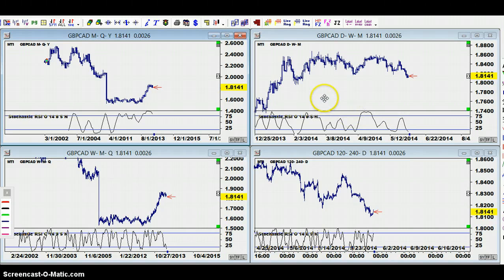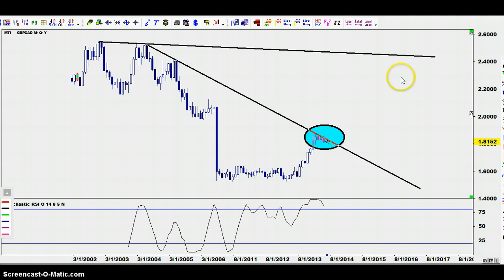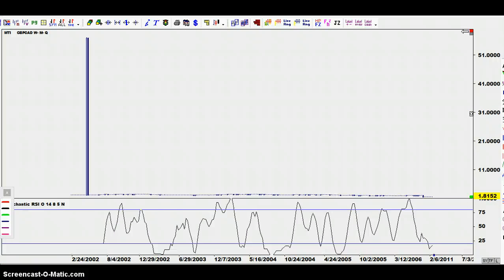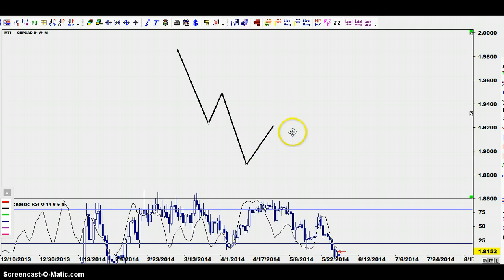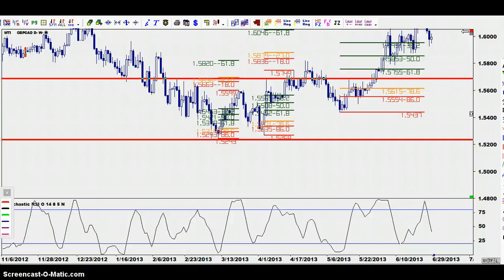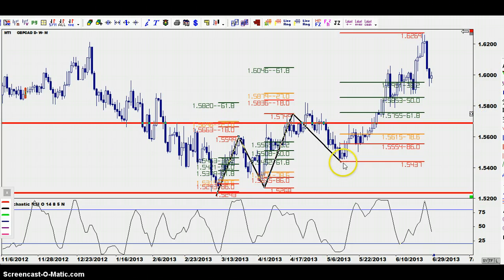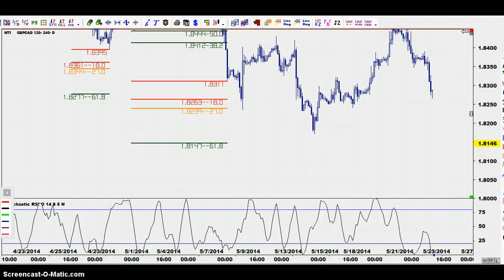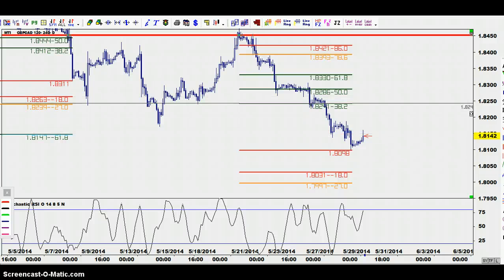GBP CAD Analysis